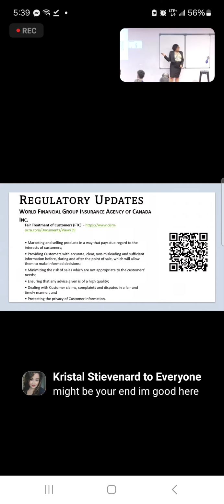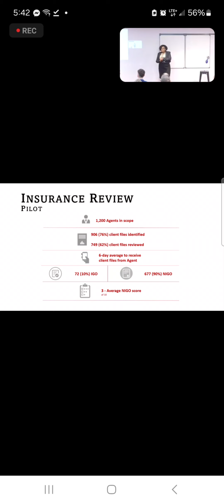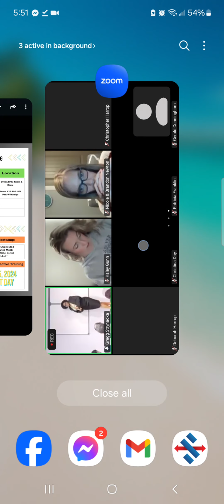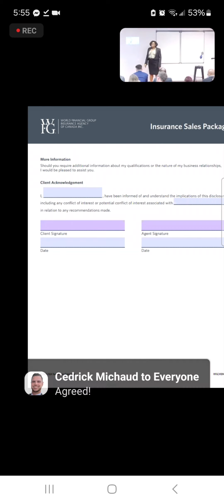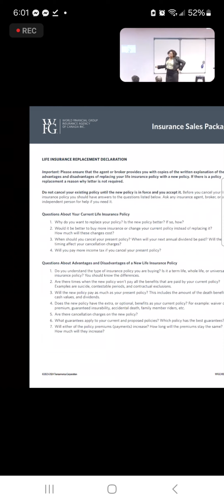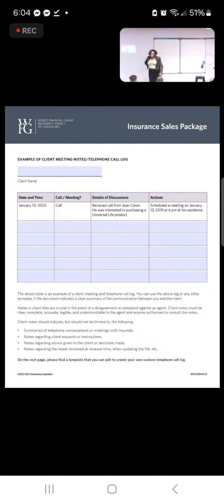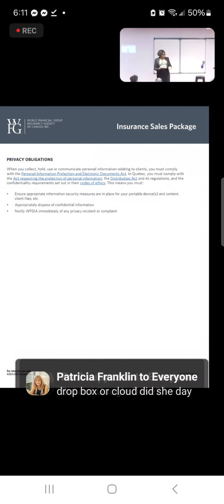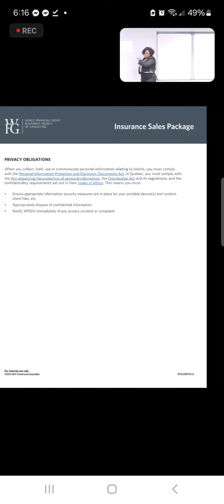compliance sales regulation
Compliant sales training